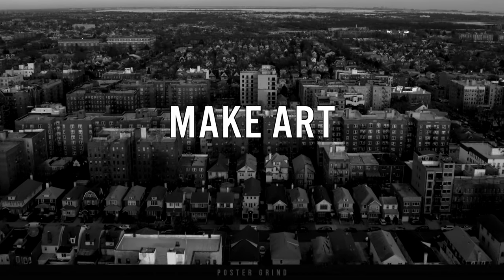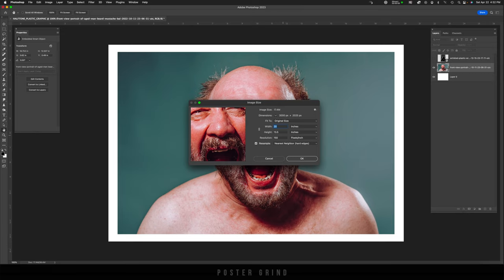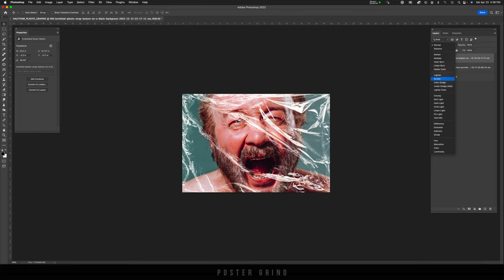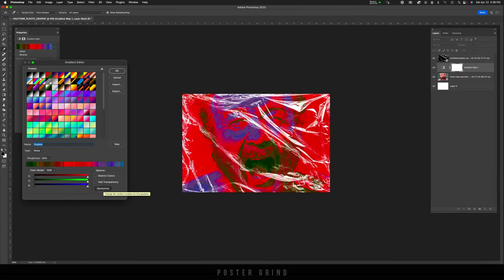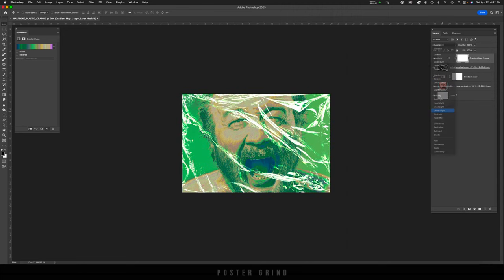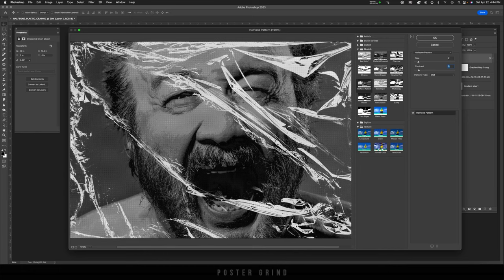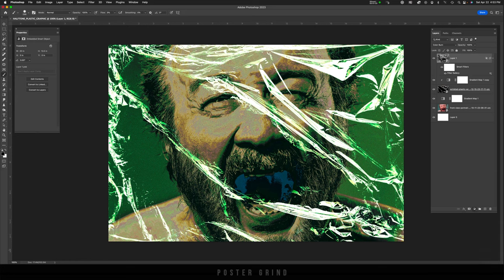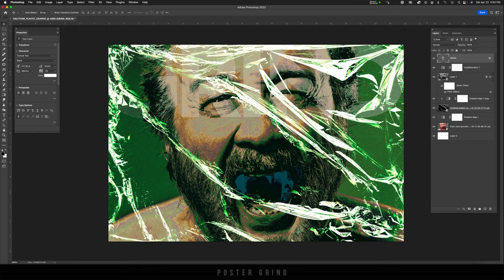How to Create Plastic Wrap Halftone Graphics | Photoshop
I show you how to use a plastic wrap texture and create a cool graphic using halftones, noise, and layer styles.  I also show you how to use a gradient map color randomizer.

Assets Used in this Tutorial:
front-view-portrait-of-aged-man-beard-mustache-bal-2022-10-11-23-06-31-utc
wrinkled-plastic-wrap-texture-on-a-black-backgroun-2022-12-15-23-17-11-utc